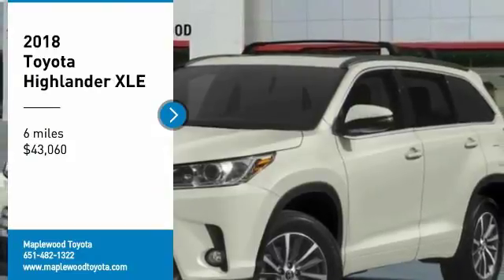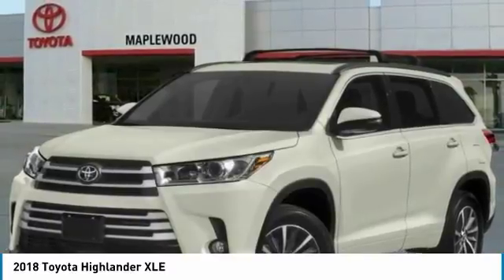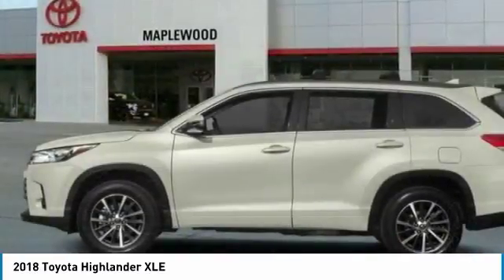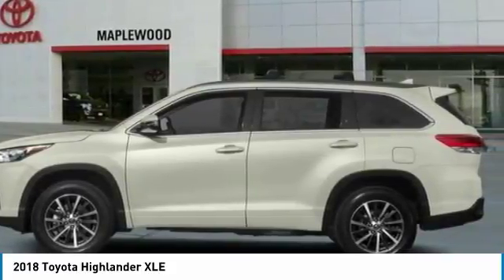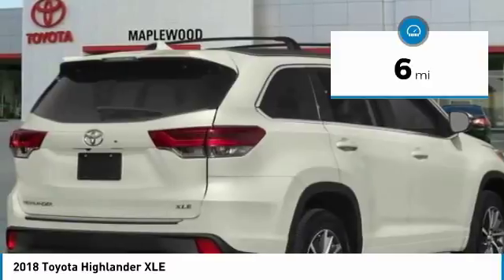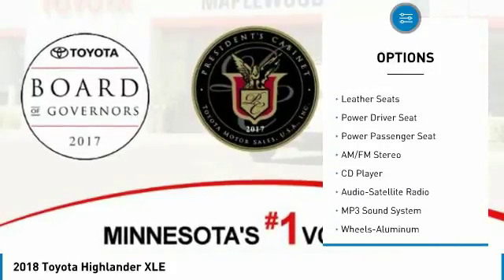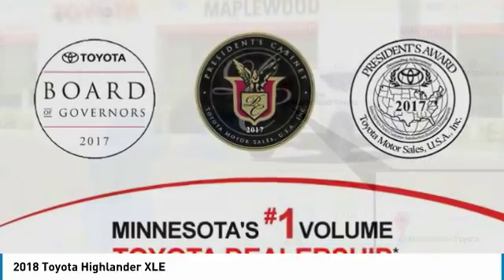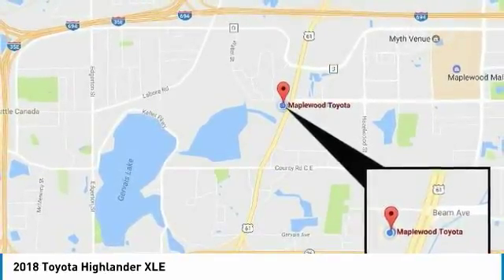2018 Toyota Highlander XLE Maplewood, St Paul, Minneapolis, Brooklyn Park, MN J12888